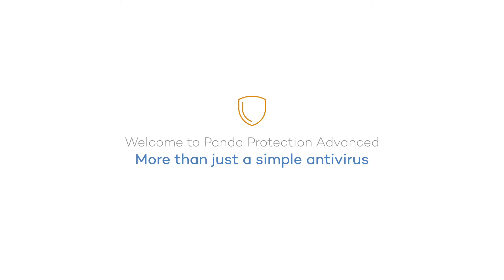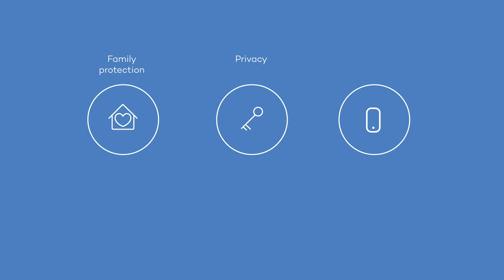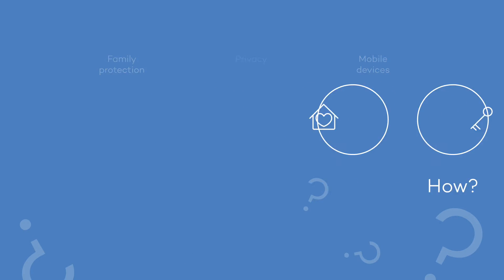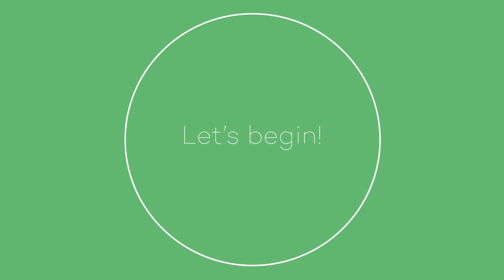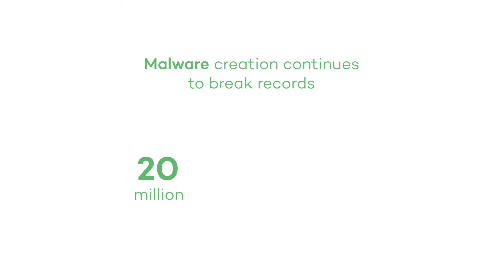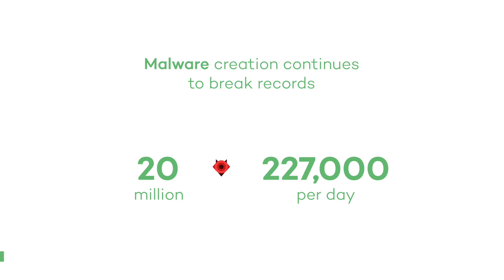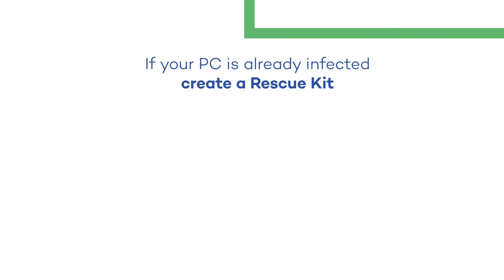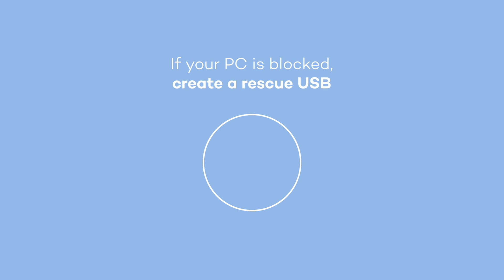How to Know If Your Device Is Infected - Panda Security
Discover how it can protect your family, privacy and mobile devices with Panda Protection Advanced.

How?

Performing an analysis is a great way to make sure everything is running properly.
Access your Panda Protection Advanced console and begin your first analysis.

One last tip, if you think that your PC might be infected with a virus, clean up your system with the Rescue Kit. You can access it from your console. You can also create a rescue USB to use in case your PC becomes blocked.